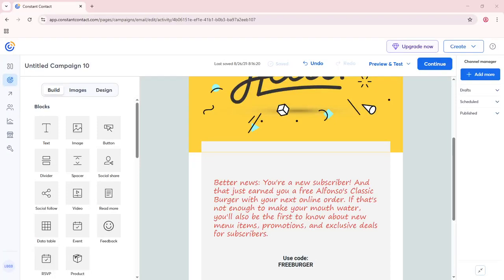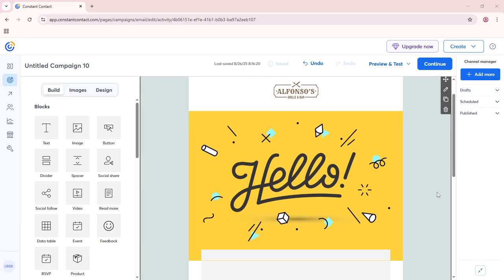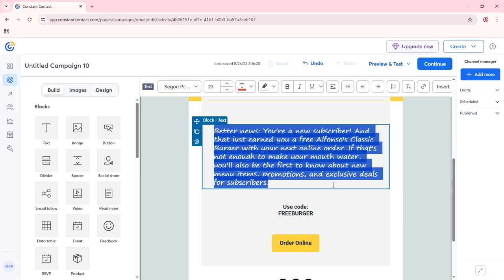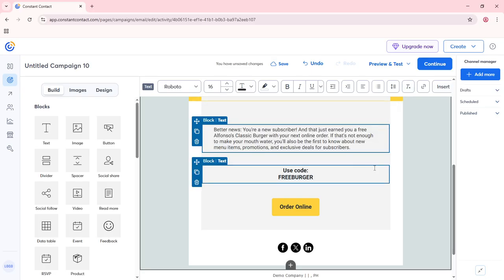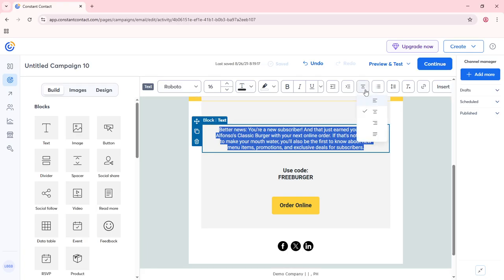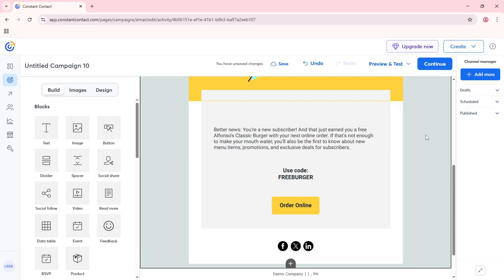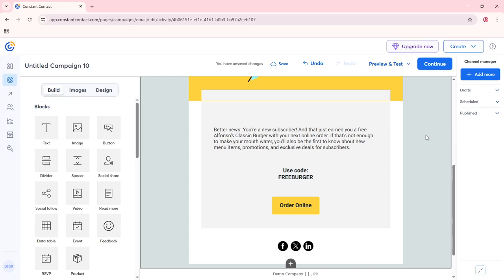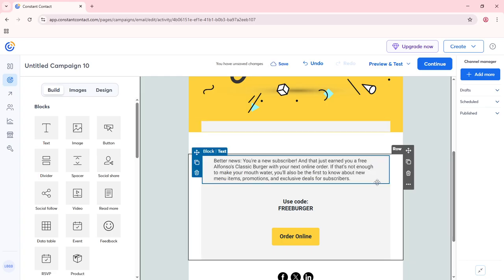How to Remove Highlight in Constant Contact [2026 Full Guide]